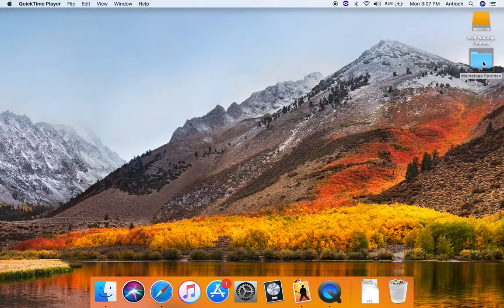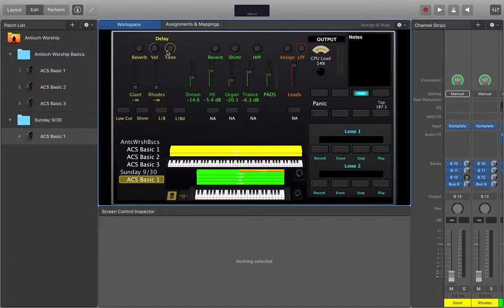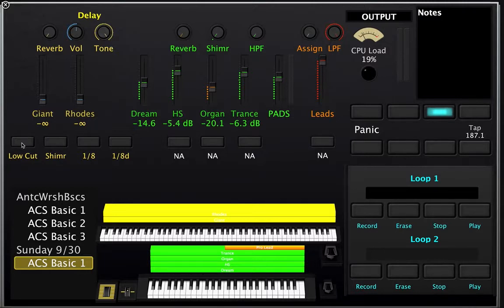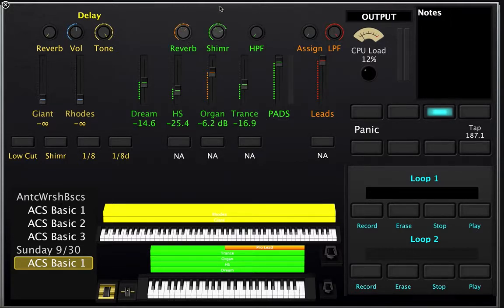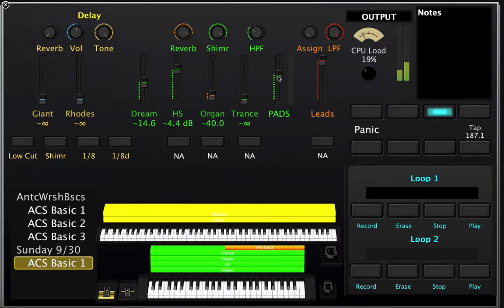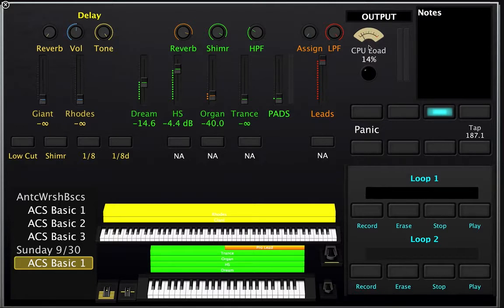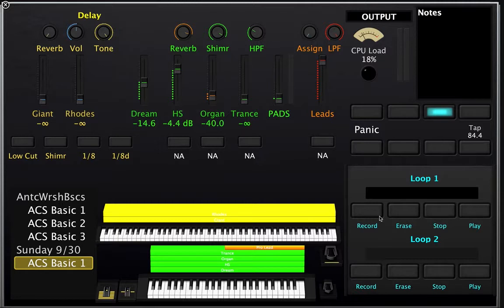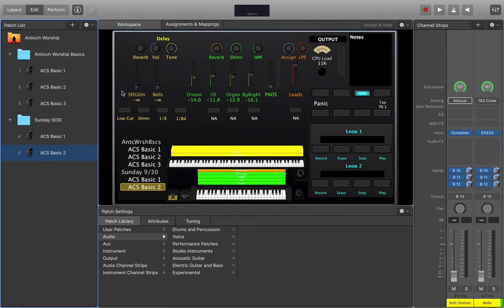Mainstage Template Basics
Basic run through of how to use our MainStage template.